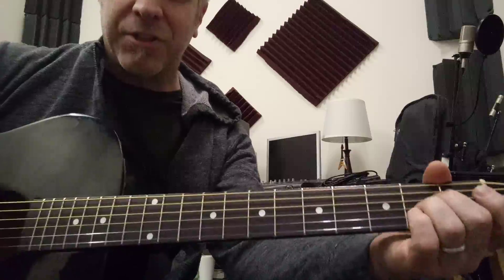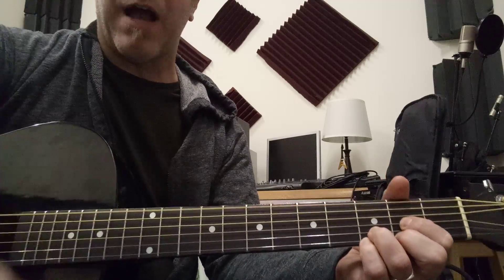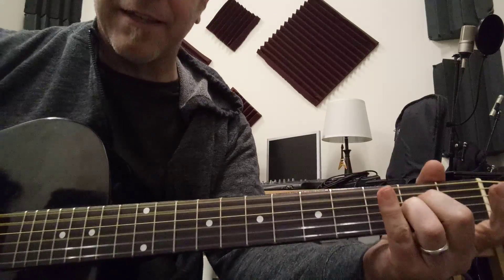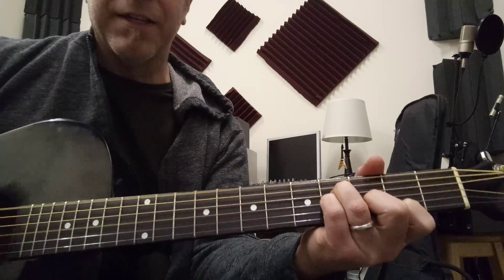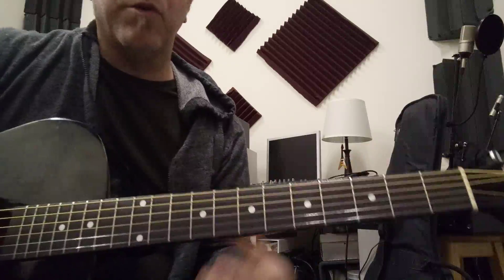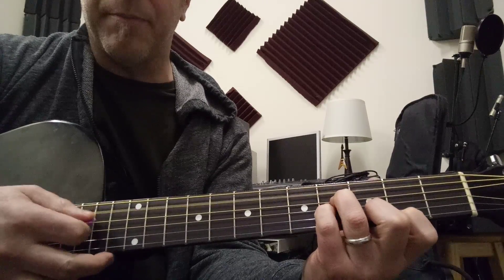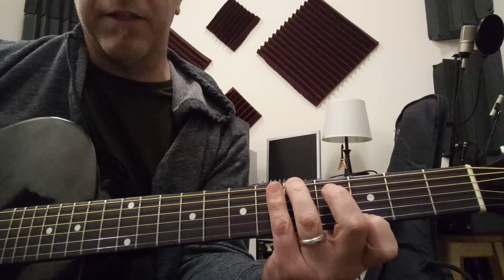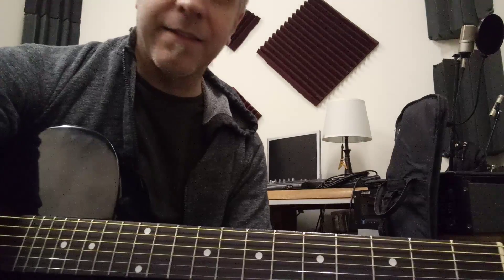Guitar Parts of Filter's Take a Picture